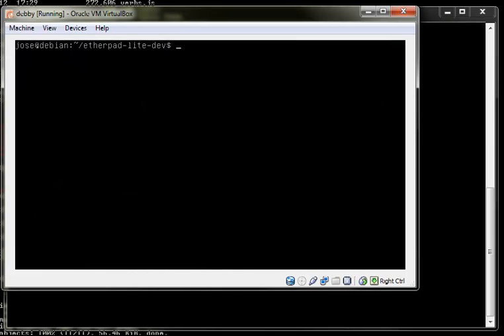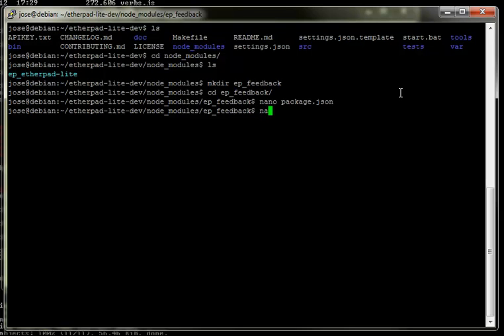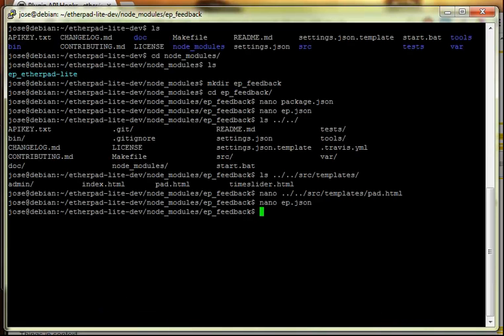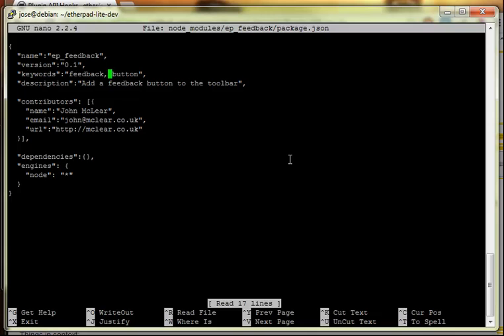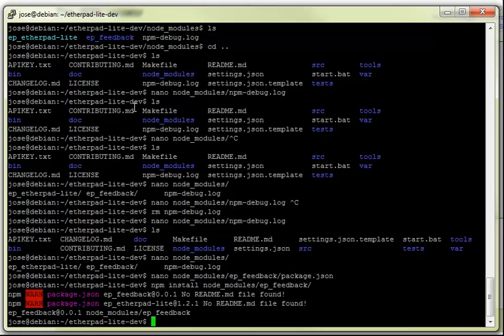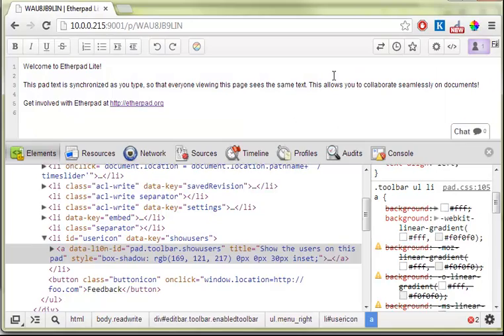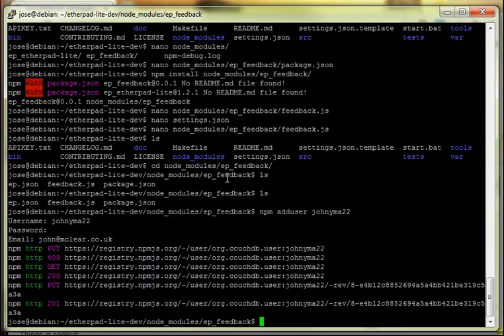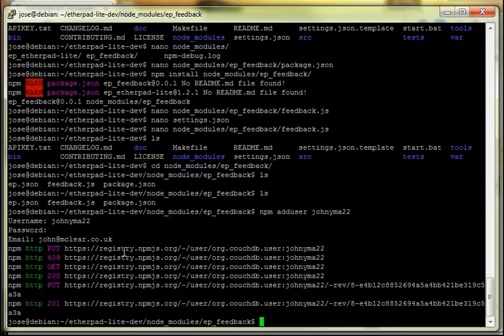Creating your first Etherpad Lite plugin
This is how to create an Etherpad Lite plugin from scratch.  We don't use a boiler plate so we get to know each file.  The example I create puts a button on the toolbar and pulls a setting in from the settings file.  Enjoy!